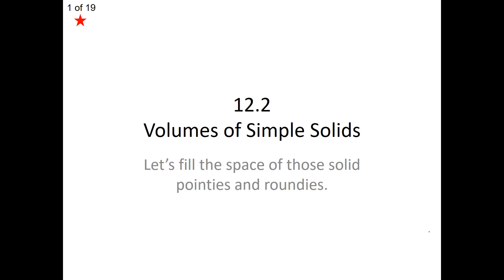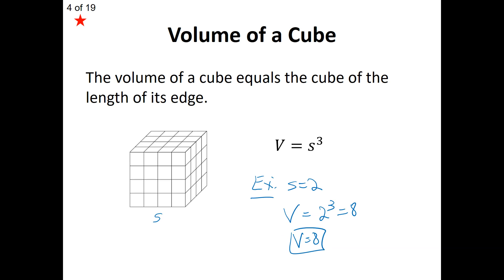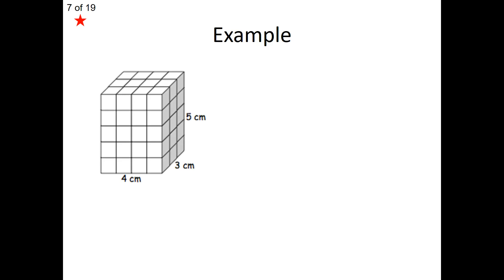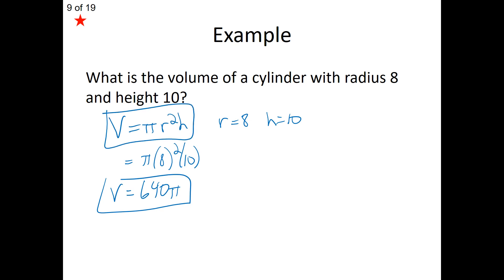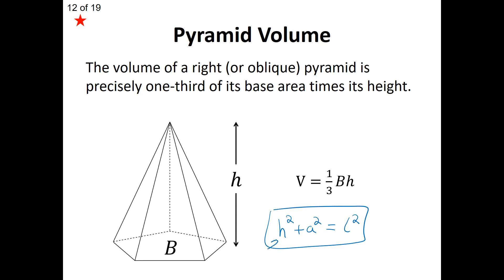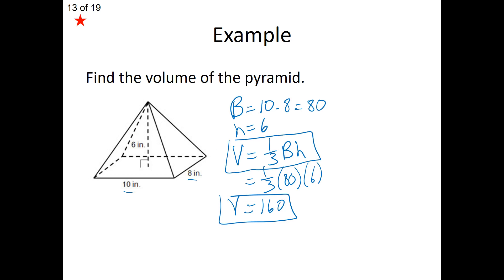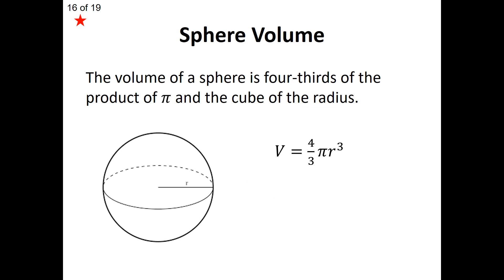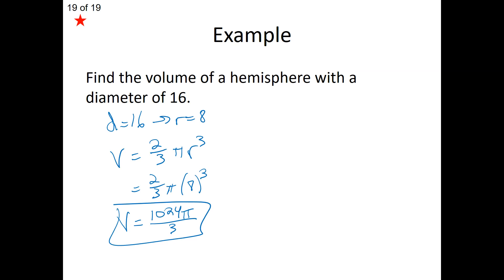AG - 12.2 VN Volumes of Simple Solids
Academic Geometry
Chapter 12
12.2 VN Volumes of Simple Solids